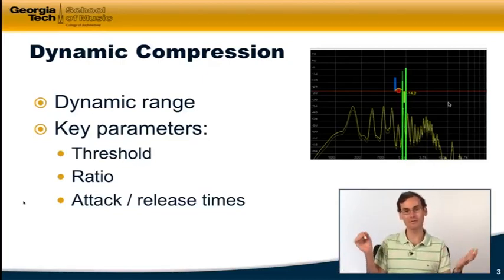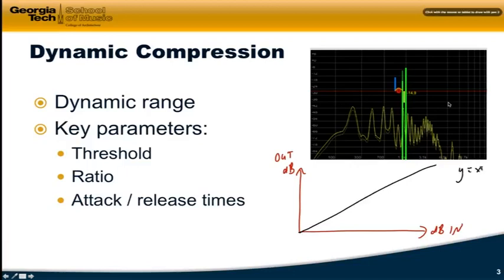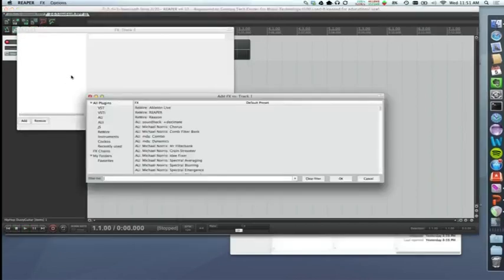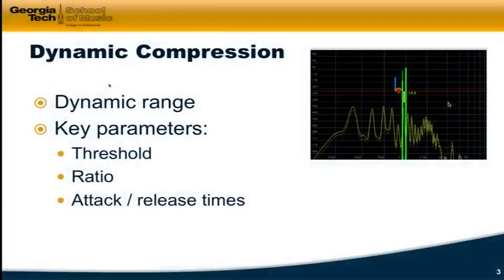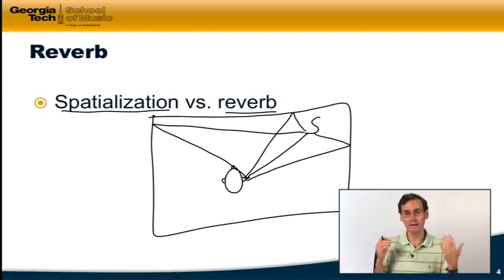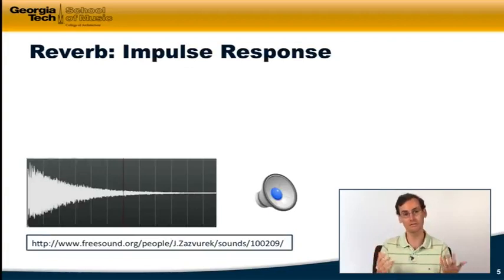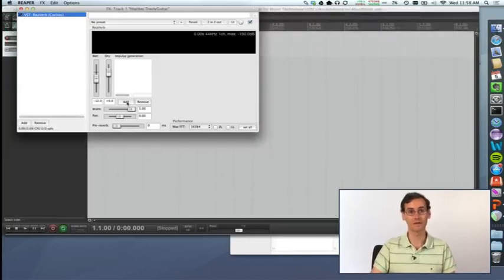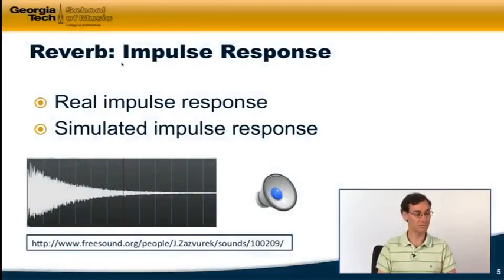2.6 - Basic Audio Effects Part II | Music Technology